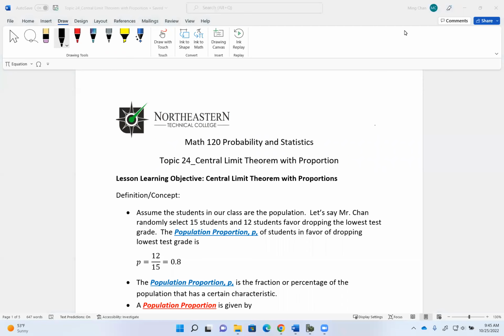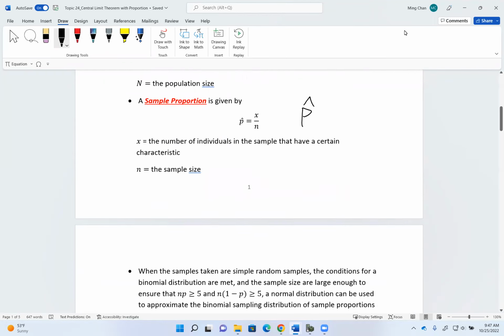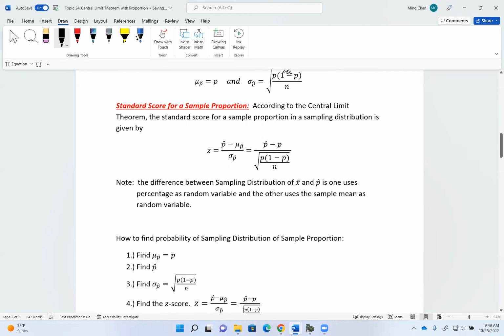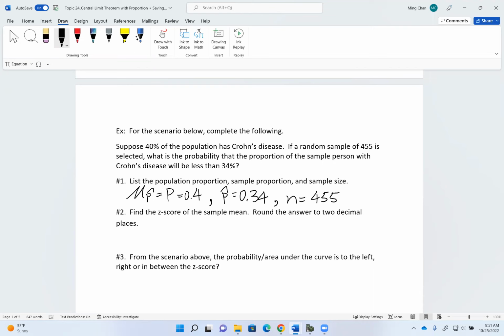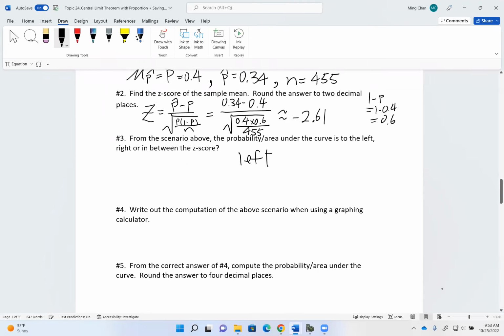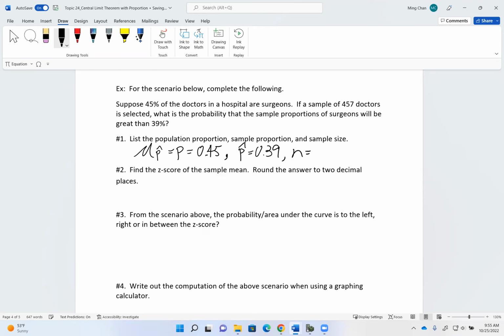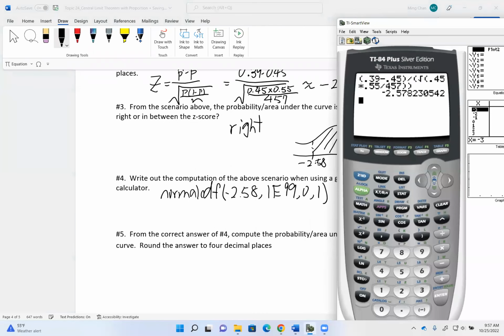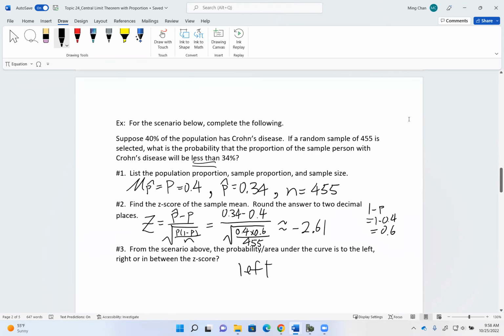120 Topic 24: Central Limit Theorem with Proportion